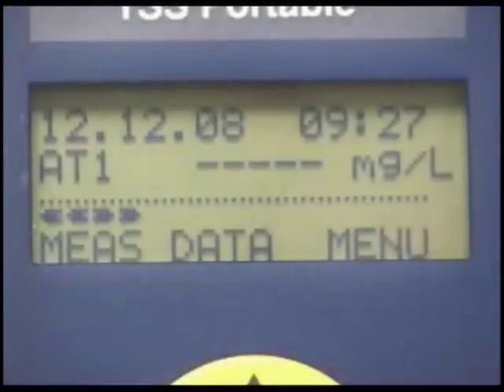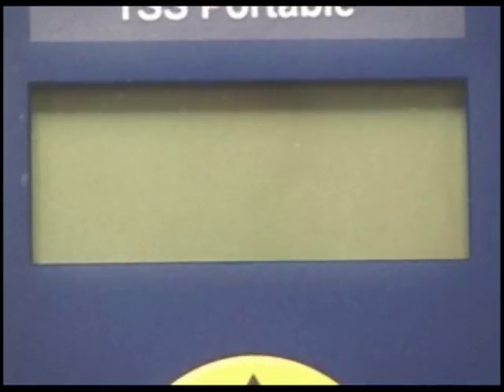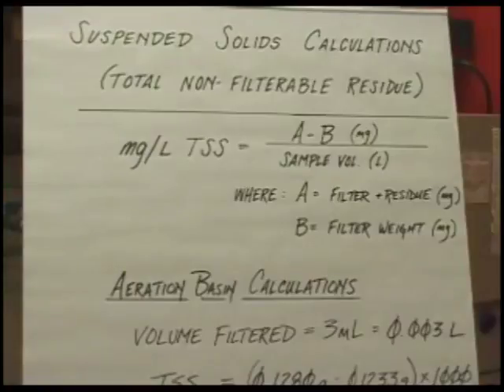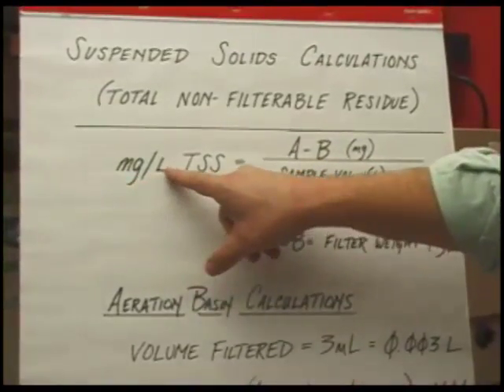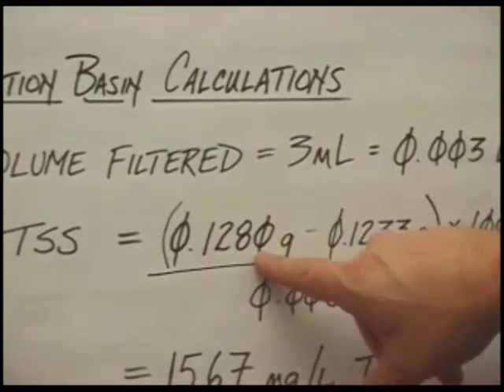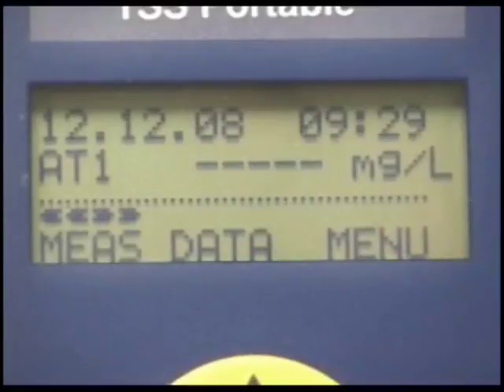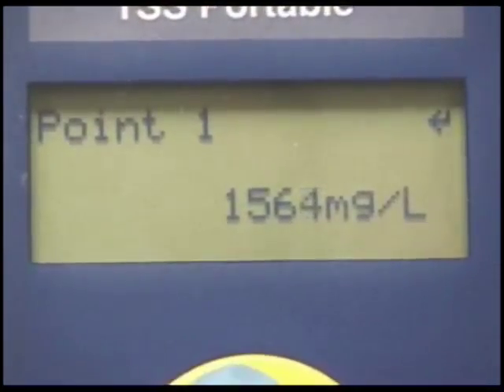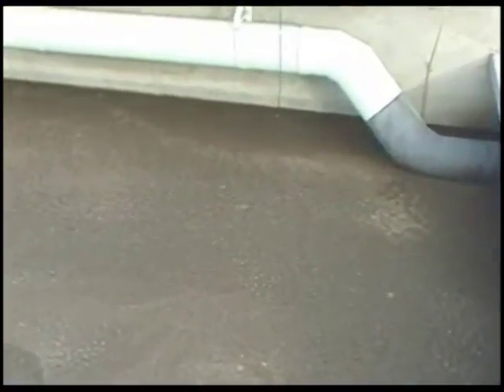TSS Portable 03 1 Calibration